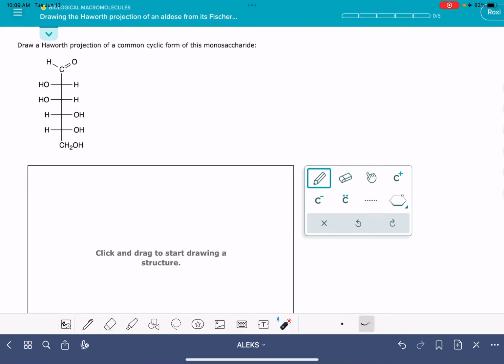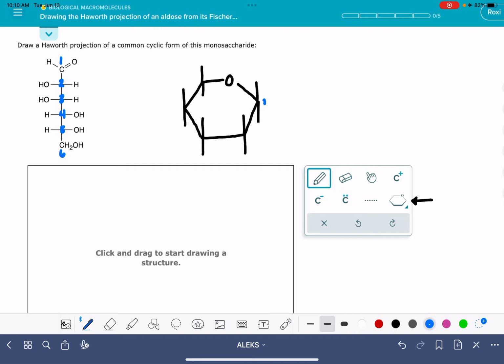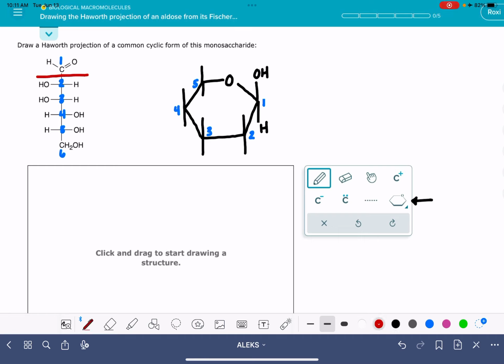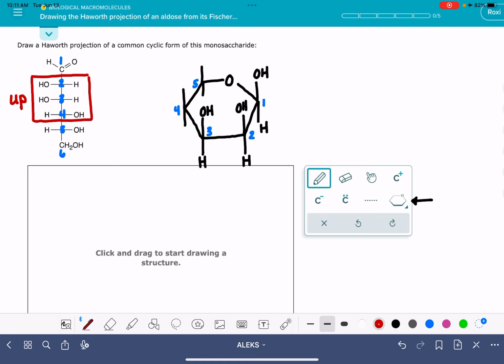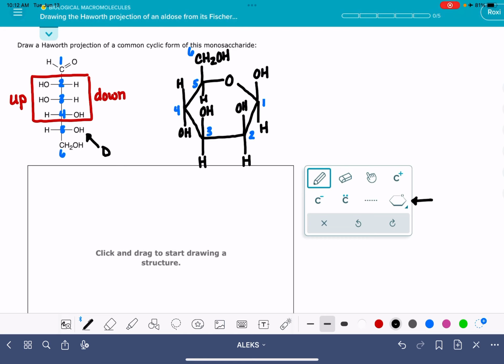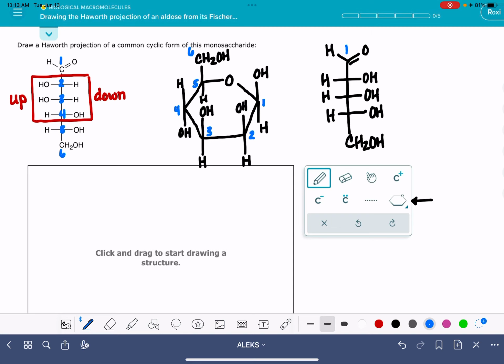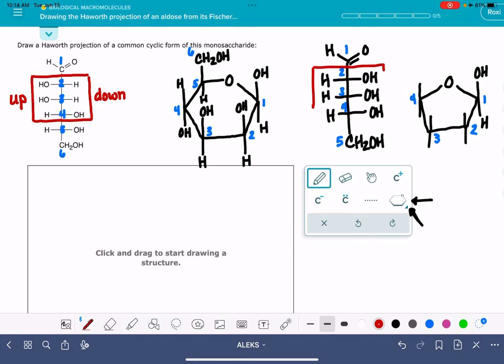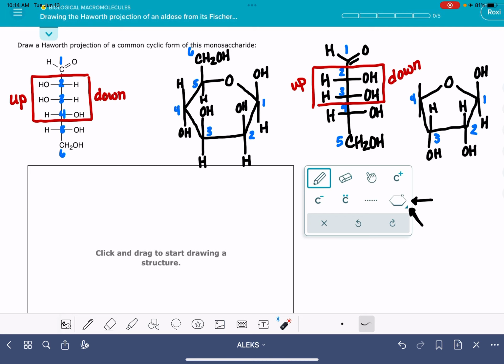ALEKS: Drawing the Haworth projection of an aldose from its Fischer projection